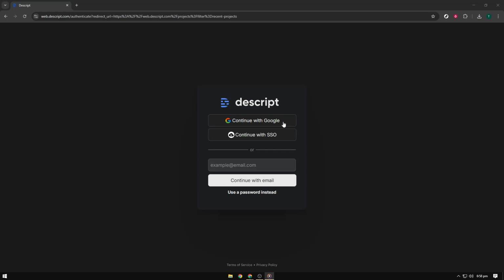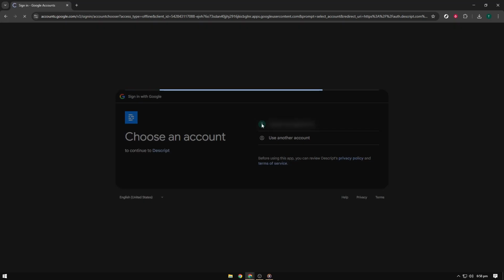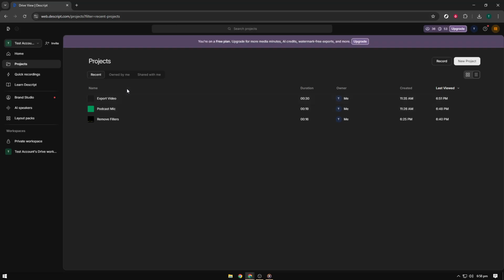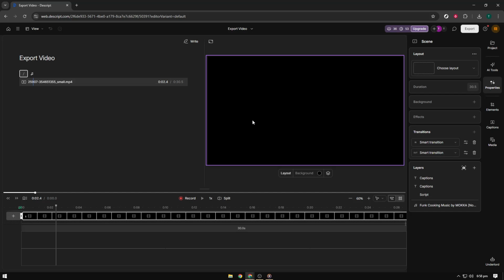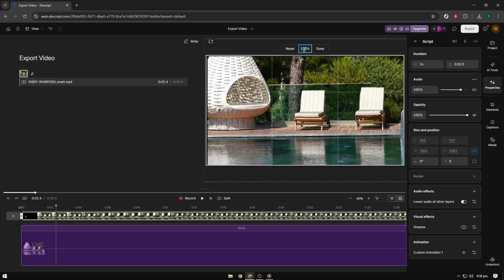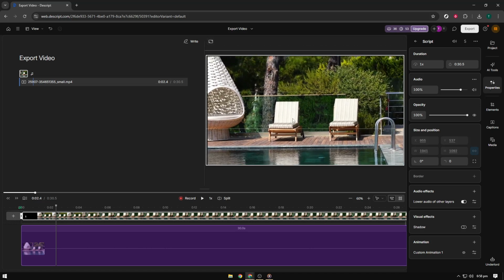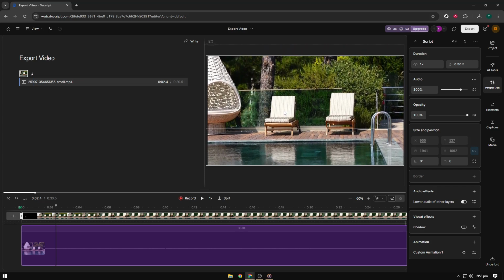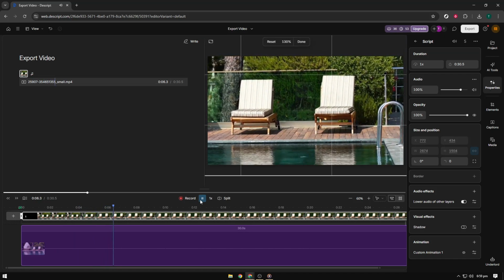How To Crop Horizontal Video In Descript (Full Guide)